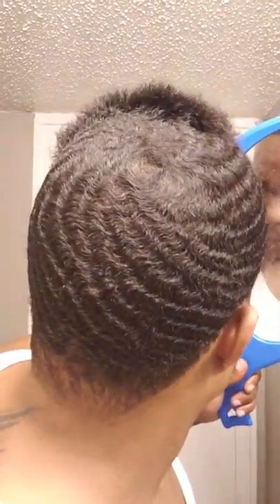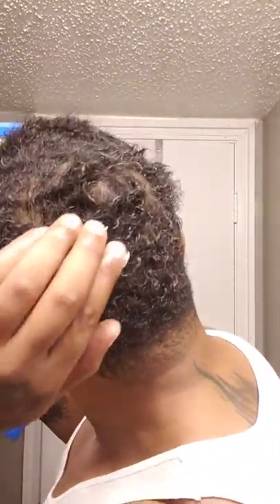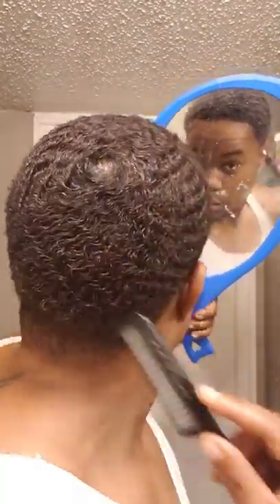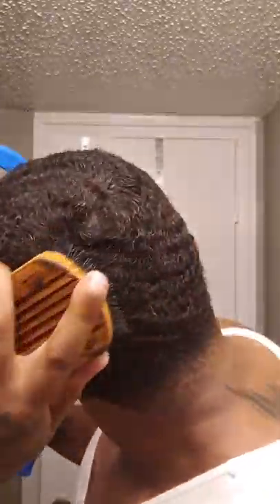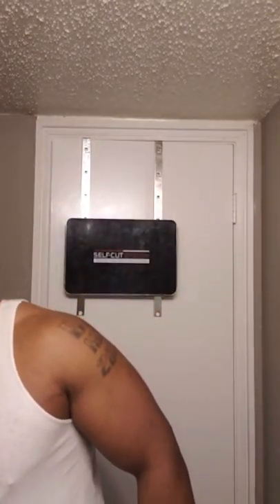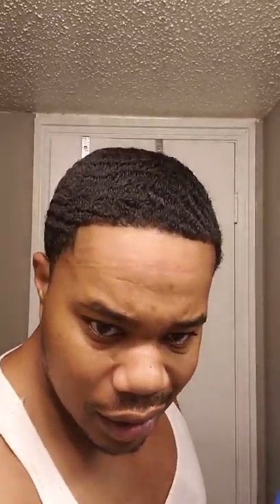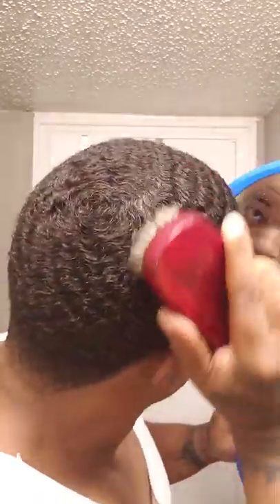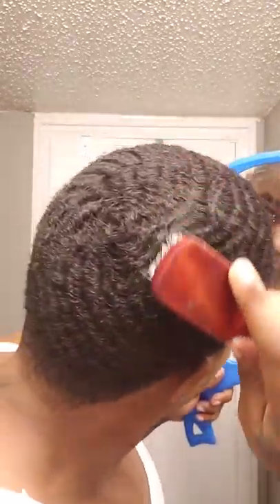How to brush for 360 waves